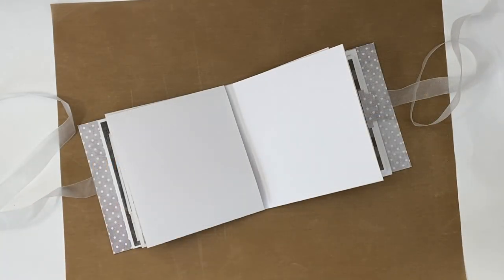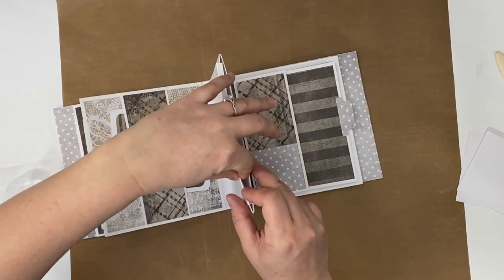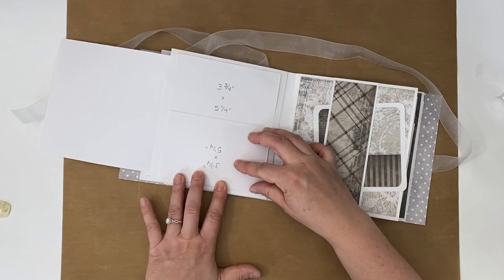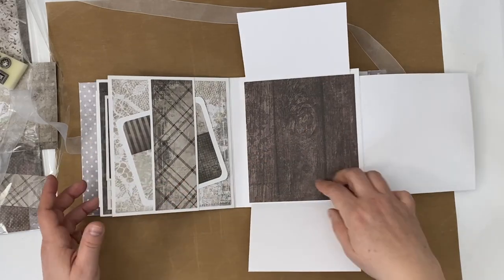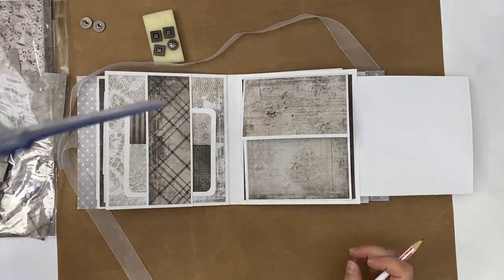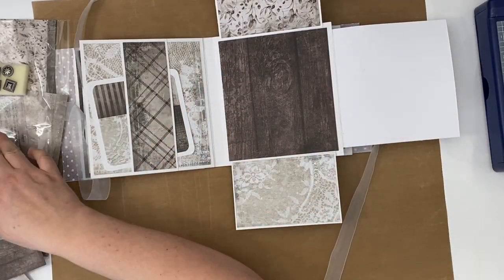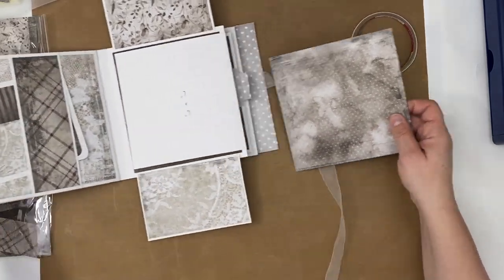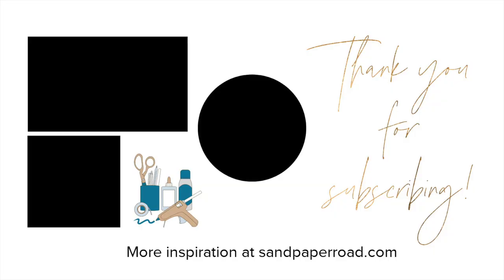Mini-Album Pages | Flip Flaps (for beginners)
A step-by-step tutorial with measurements to help you create a mini-album page with basic "flip-flaps". Save this video in your "watch later" and PLEASE SHARE!

Measurements for creating the flip flaps:
Start with a piece measuring 6” x 6” (15,2 cm x 15,2 cm).
Score one side at 1/4” (.6 cm) and fold.
Adhere to side of base page, so it opens to the outside.
Cut two more pieces each measuring 3-3/4” x 5-1/4” (9,5 cm x 13,3 cm).
Score each piece on the long edge at 1/4” (.6 cm) and fold.
Adhere one piece at the top of the base page and the other piece at the bottom.
Secure with magnets or other closure.

Legal-size white cardstock (8-1/2” x 14”) -

Scor-Pal Scoring Board -

Teflon Craft Sheet (Tan) 16" x 20" set of 3 -

*metal brads from my personal craft stash